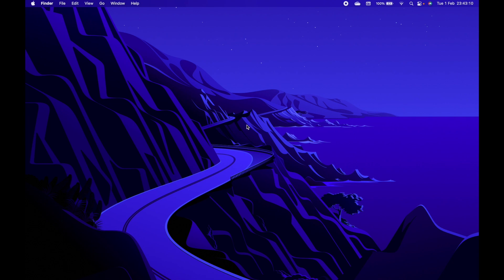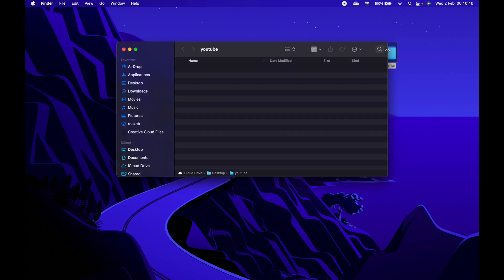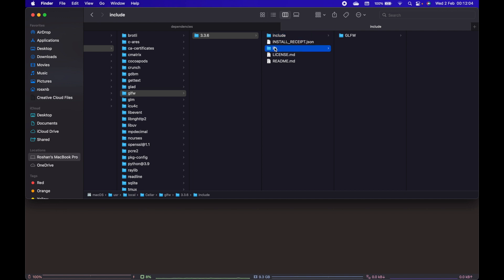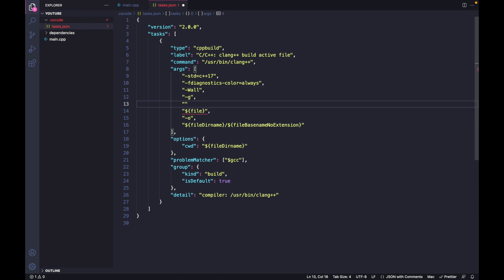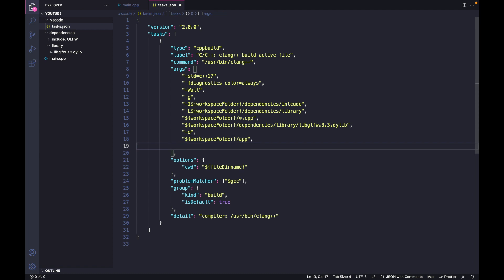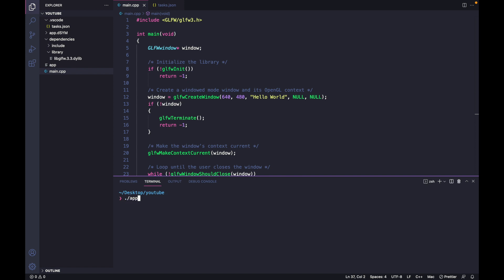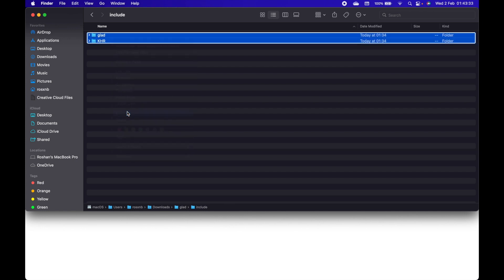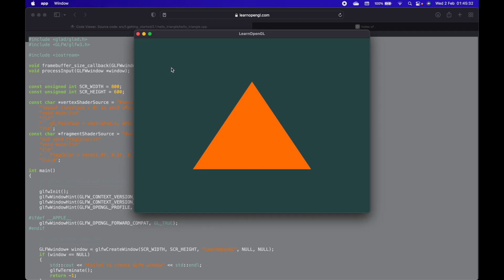OpenGL setup: GLFW and GLAD in Visual Studio Code on macOS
Contents of the video:
00:00 Intro
01:00 GLFW download and project setup
03:03 VS Code default build task configuration
06:46 Glad download

tasks.json
 "version": "2.0.0",
 "tasks": [
   "type": "cppbuild",
   "label": "C/C++: clang++ build active file",
   "command": "/usr/bin/clang++",
   "args": [
    "-std=c++17",
    "-fdiagnostics-color=always",
    "-Wall",
    "-g",
    "-I${workspaceFolder}/dependencies/include",
    "-L${workspaceFolder}/dependencies/library",
    "${workspaceFolder}/dependencies/library/libglfw.3.3.dylib",
    "${workspaceFolder}/*.cpp",
    "${workspaceFolder}/glad.c",
    "-o",
    "${workspaceFolder}/app",
    "-framework",
    "OpenGL",
    "-framework",
    "Cocoa",
    "-framework",
    "IOKit",
    "-framework",
    "CoreVideo",
    "-framework",
    "CoreFoundation",
    "-Wno-deprecated"
   "options": {
    "cwd": "${fileDirname}"
   "problemMatcher": ["$gcc"],
   "group": {
    "kind": "build",
    "isDefault": true